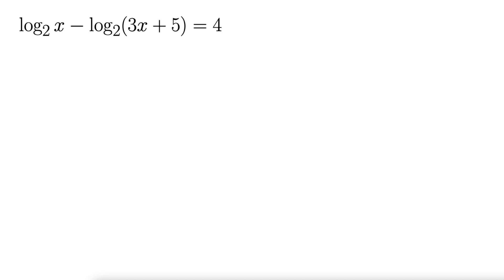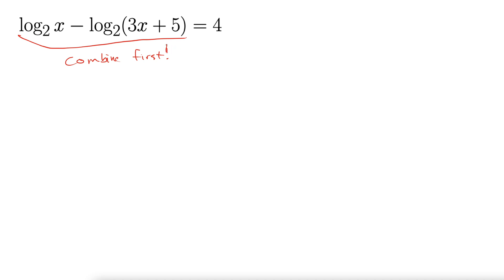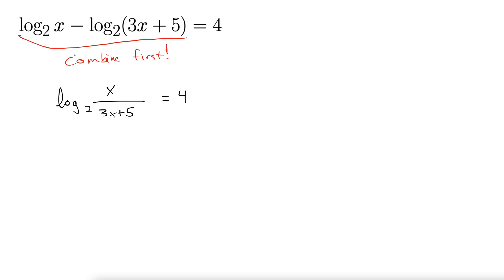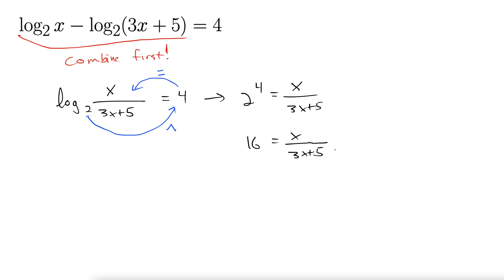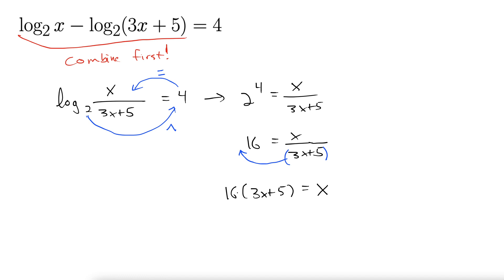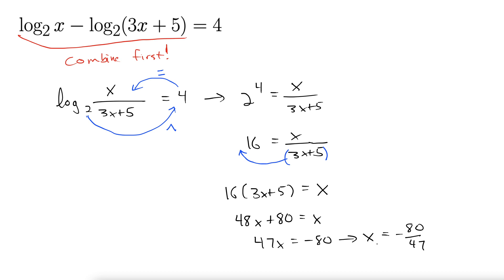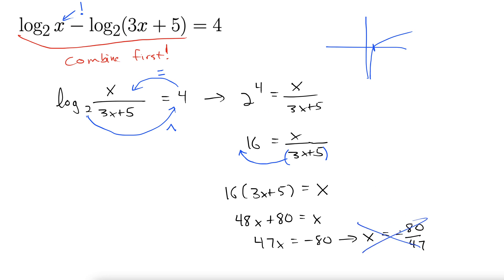Solving a Logarithmic Equation that uses Division and has No Solution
This video shows an example of using properties of logarithms to solve a logarithmic equation involving division.  The resulting answer does not check (extraneous) and thus this equation has no solution.